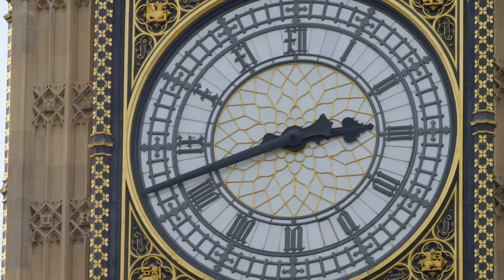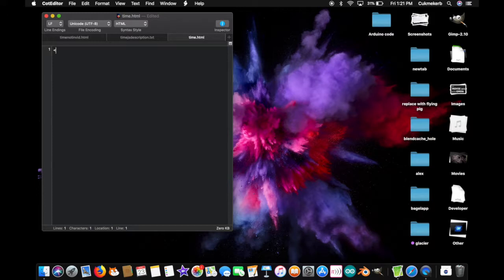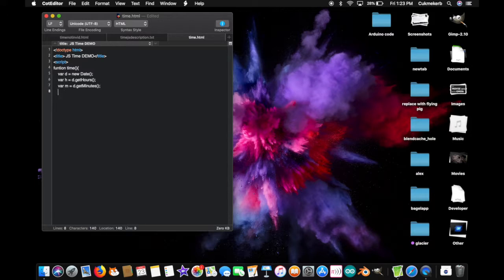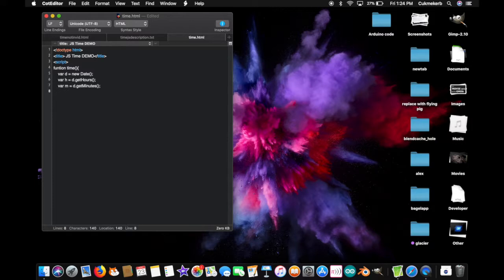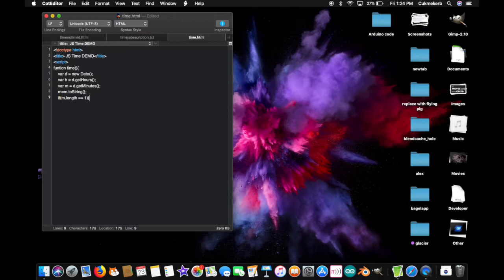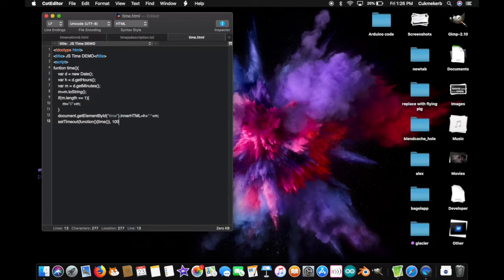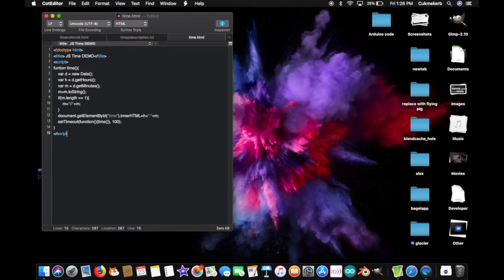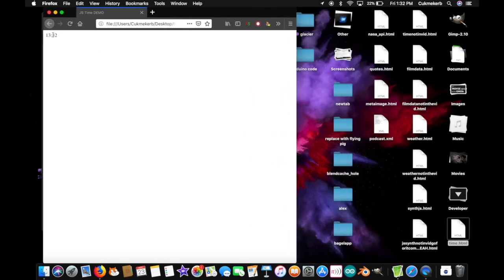How to get the time with JavaScript